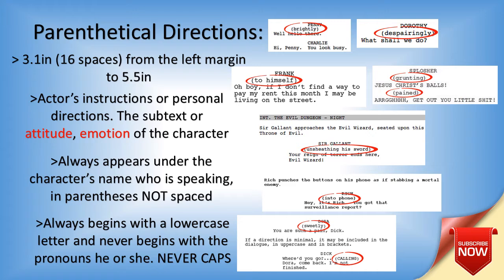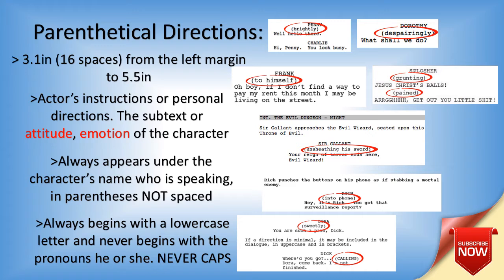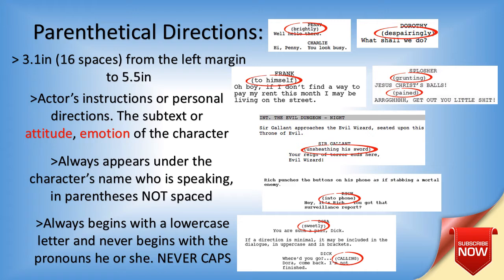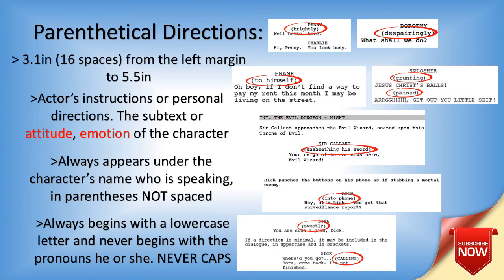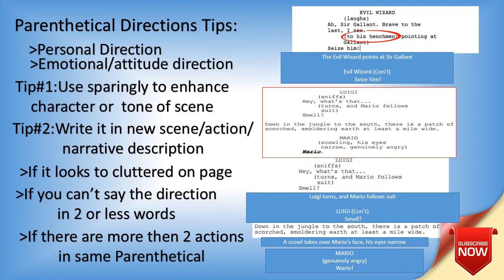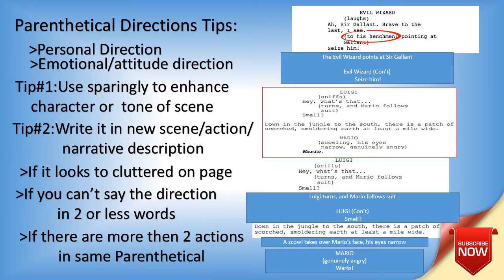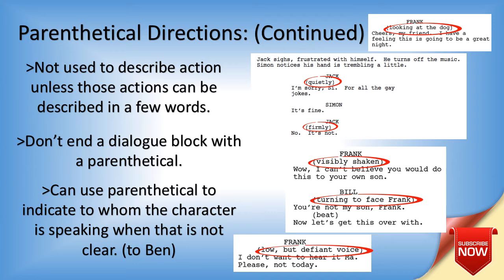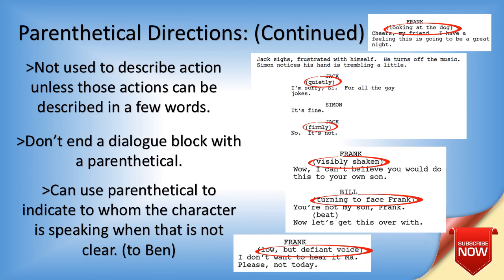EASIEST SCREENPLAY FORMAT-PARENTHETICALS (LESSON#5)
The proper way to format parentheticals and i throw in lots of helpful TIPS.

-=-=-=-=- Get FEAR THE SNAKE-=-=-=-=-

EASIEST SCREENPLAY FORMAT-SCENE HEADINGS/SLUG LINES (Lesson #2)